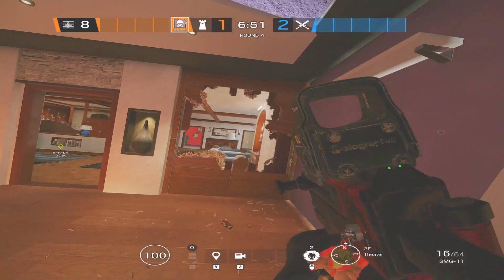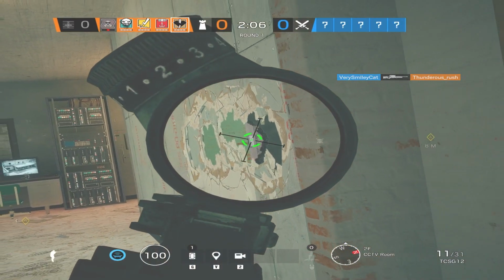The Best Way to Play Penthouse || Defence Guide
Peripherals:
- G903 Lightspeed Logitech Mouse

- Corsair K63 Wireless Mechanical Keyboard

- Corsair Void Headset

- Rode NT1-A Microphone

- Weighted Microphone Stand

- Scarlett 2i2 Audio Interface

- LG 240hz, 27-inch Monitor